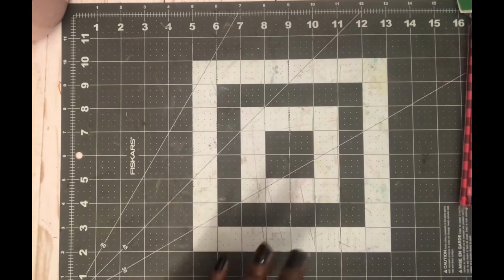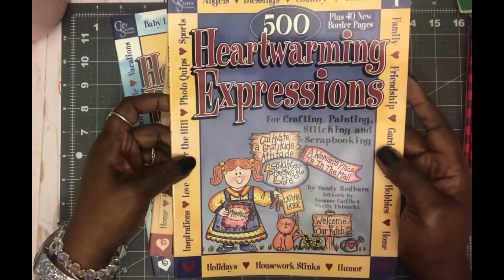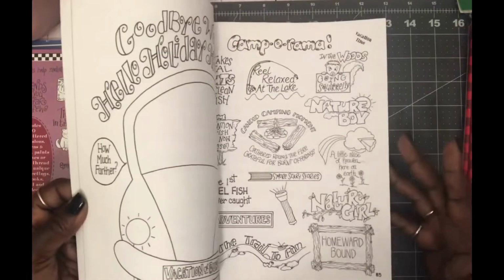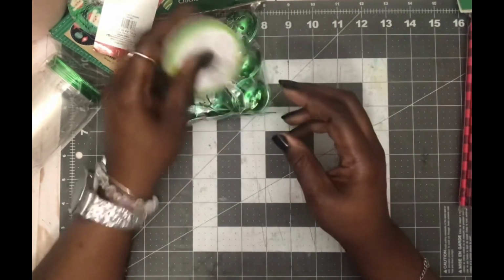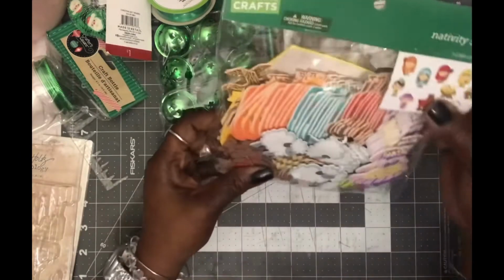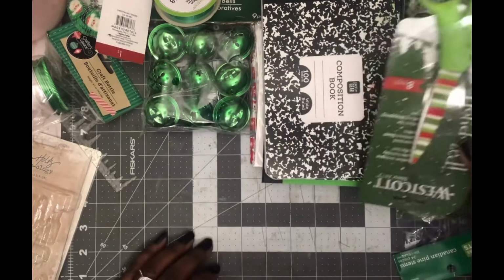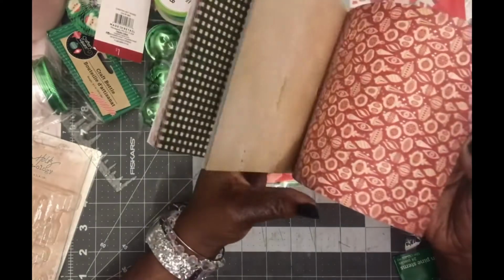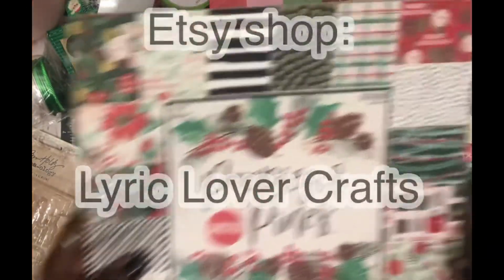Collective Haul - 🛍🛒Etsy/Ebay/and Subscriptions 🛒🛍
Hi Everyone

Welcome to my Happy Channel 💖

Today I'm showing a collective haul done over a couple months.

Swaps/Happy mail:
Char Williams
SparklingChar
1116 Garfield St. 1753
Oak Park, IL 60304

"Remember To Always SPARKLE"